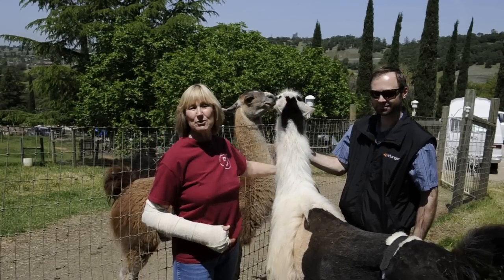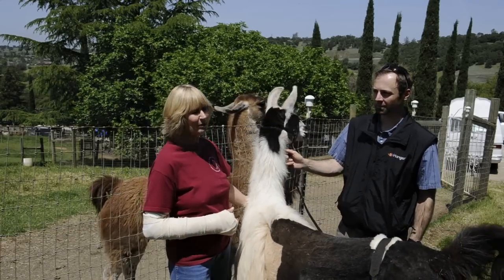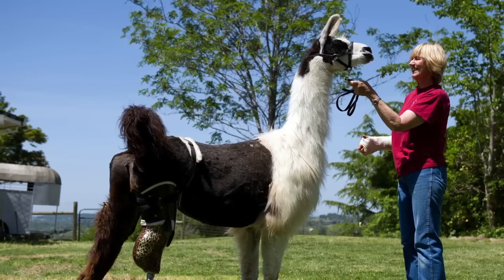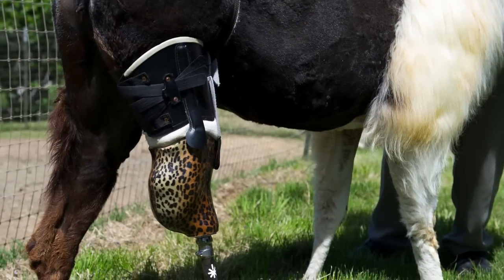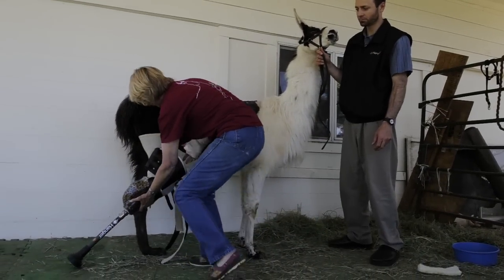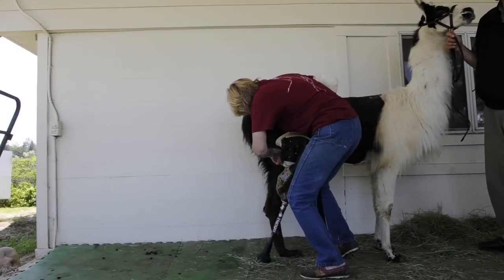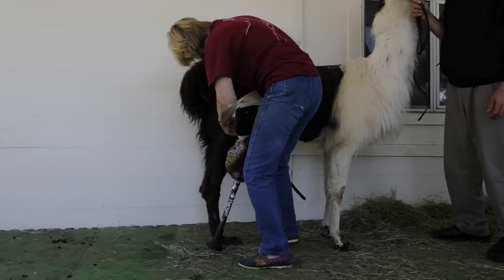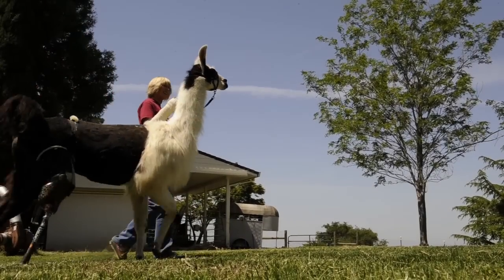New Leg for Llama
Trish Brandt-Robuck shows off Bella, a llama with a prosthetic leg.  Video by Randy Pench May 1, 2012.